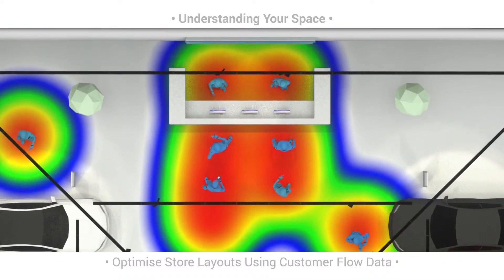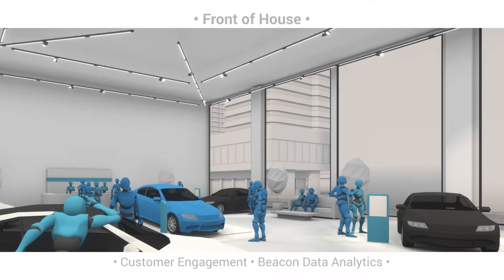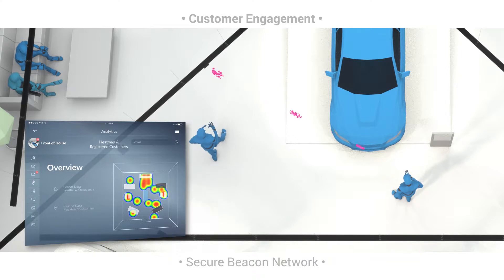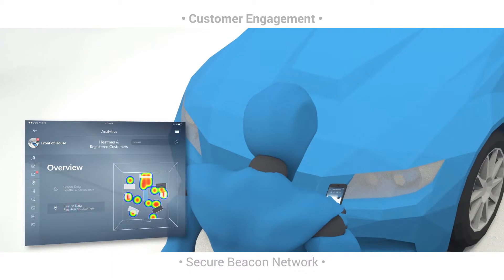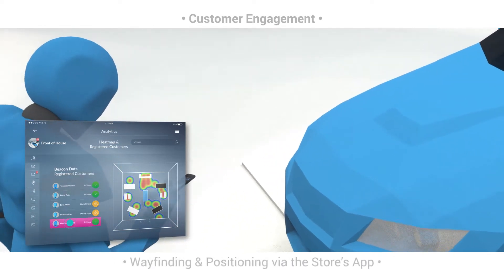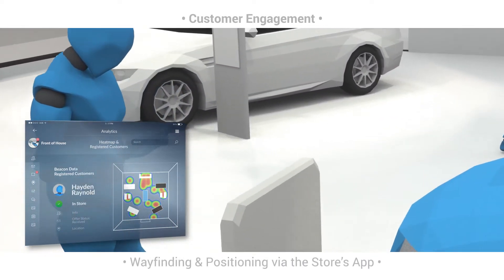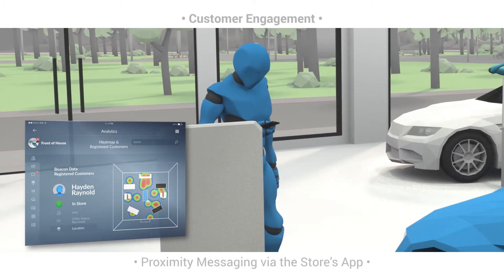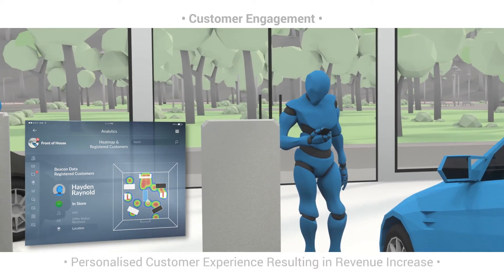How do you gain Value Beyond Illumination from the Front of House?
AXiO is a B2B IoT lighting and sensory platform, powered by Gooee, that a business can deploy across their estate to manage building intelligence, interact with customers and staff alike. This network of intelligent lighting, will generate data to enable insights into space utilisation, energy optimisation, enhanced customer shopping experiences and provide indoor positioning for wayfinding. This coupled with the ability to know where products and stock are placed allows for quick delivery solutions harmonising the omnichannel. So whether in retail or commercial the application benefits of the Axio Platform across the estate not only meet the strategic objectives of the organisation but also benefit the individual users to create a value beyond illumination.